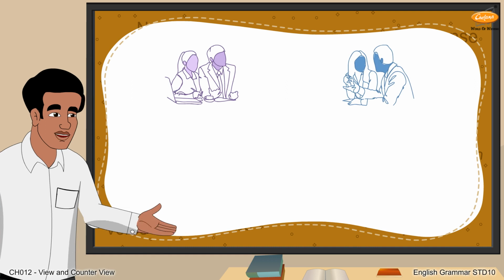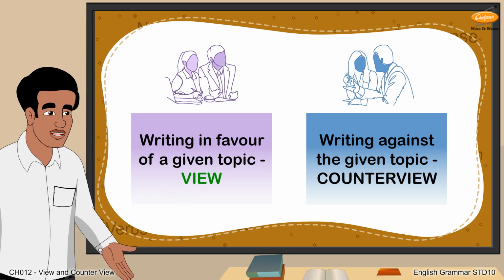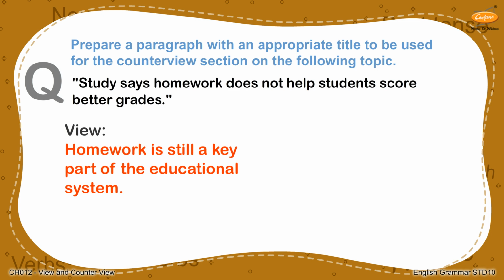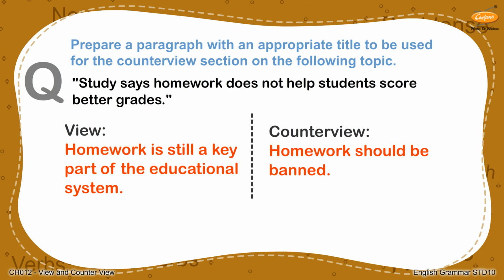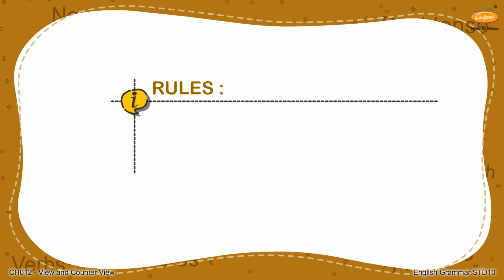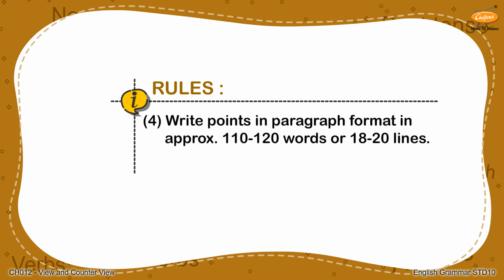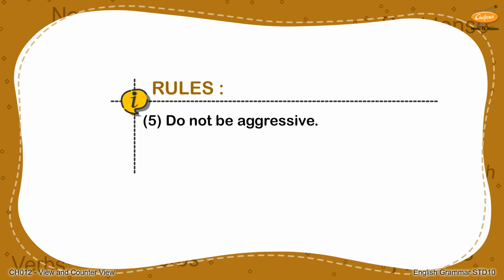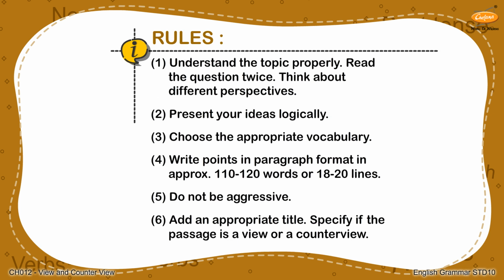Std. 10 English W. Skill CH12 View and Counter View